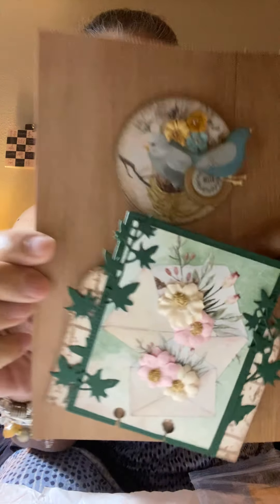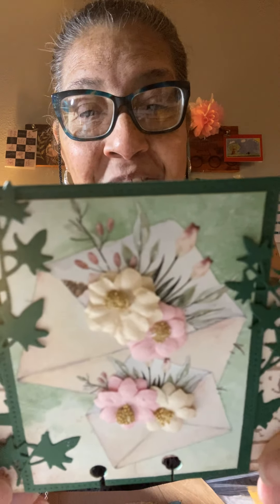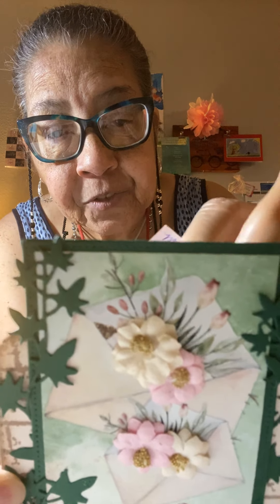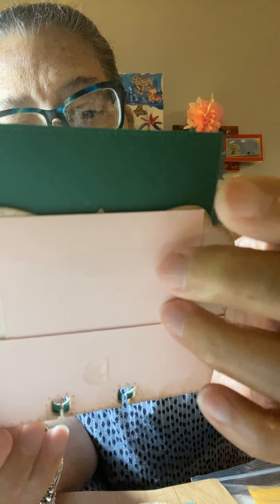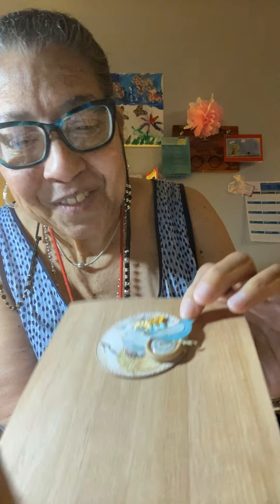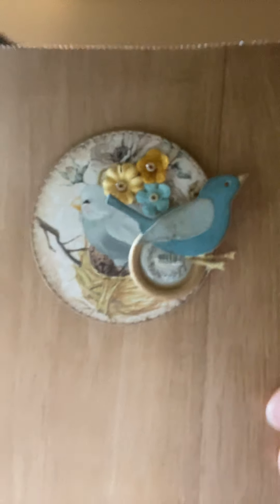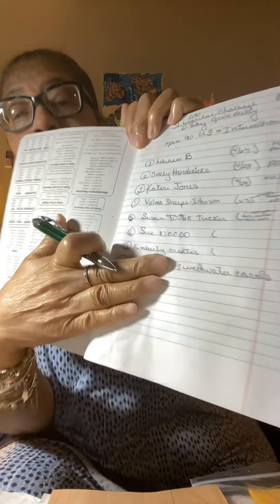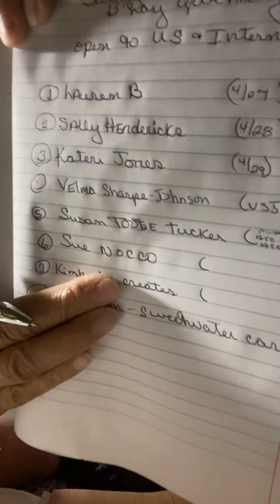Sweetwater cards #8 Entry May 13, 2020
Sweet water cards #8 Entry
May 13, 2020 Wednesday

E. Johnson-Wootson
Wichita Kansas USA 🇺🇸
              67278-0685